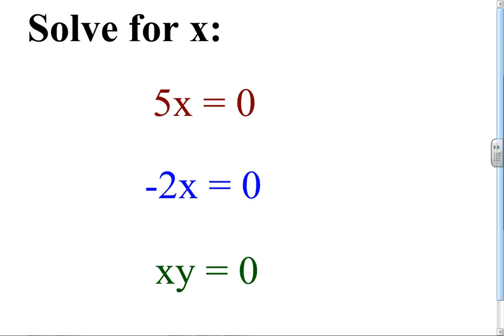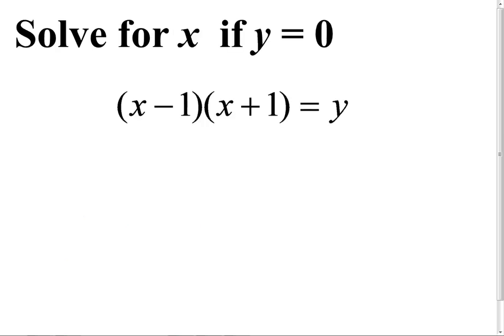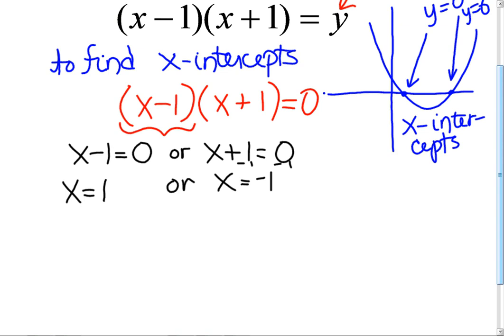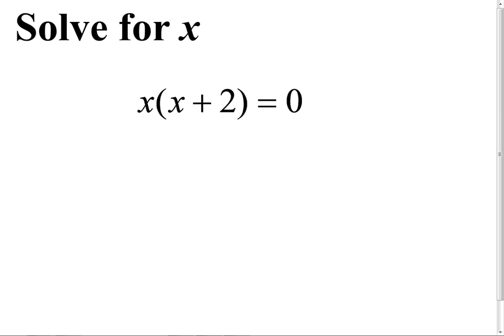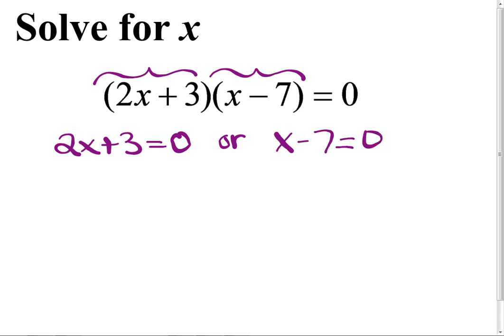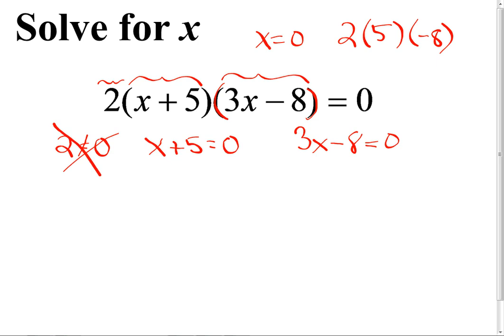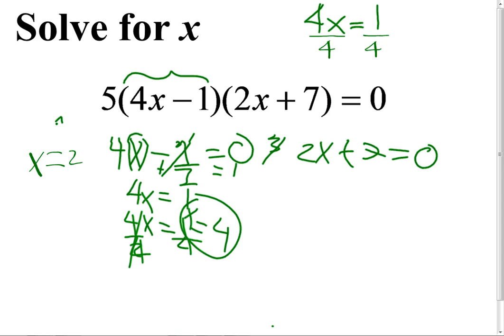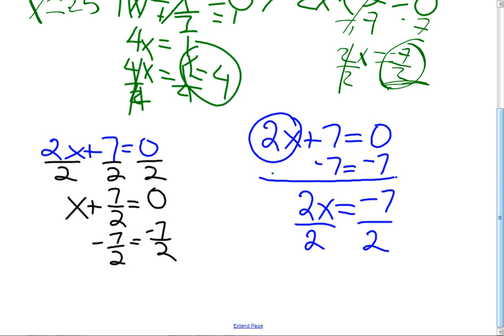Quadratic Alg Zero Product Property Day 1 March 8